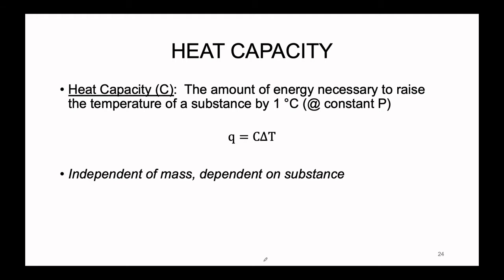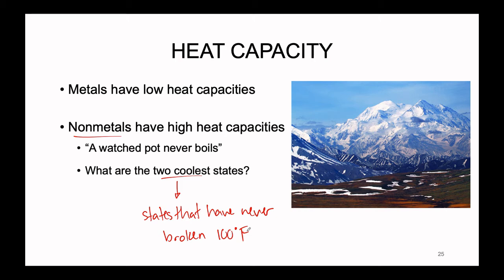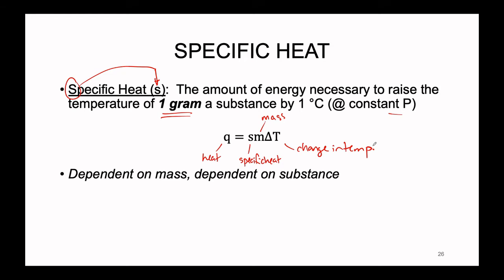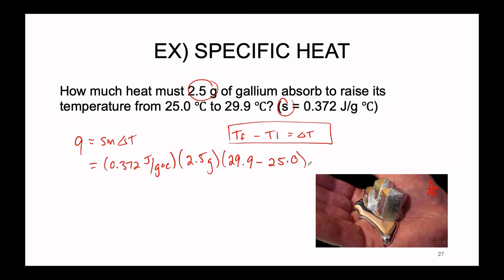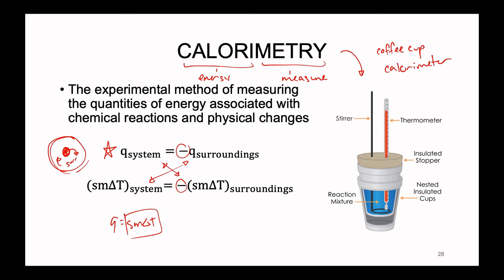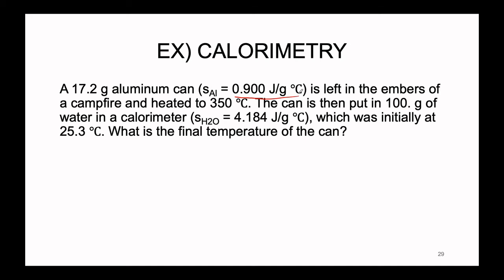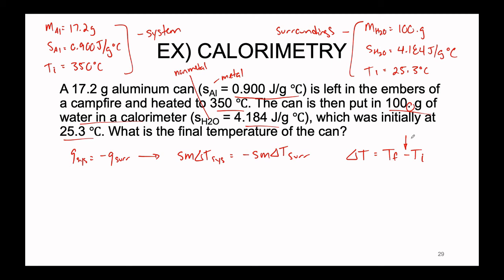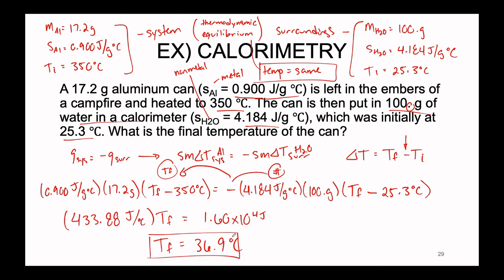Technical Lectures | Ch 10 | Calorimetry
Here are the timestamps for the following examples:
Specific heat: 11:17
Calorimetry: 22:12

Track Names: "Monroe," "All I Need," "Watching the Clouds," "A Walk on the Moon," "Feeling Good," "Doing Just Fine," "Memories with You," "Visions," "Oceans"